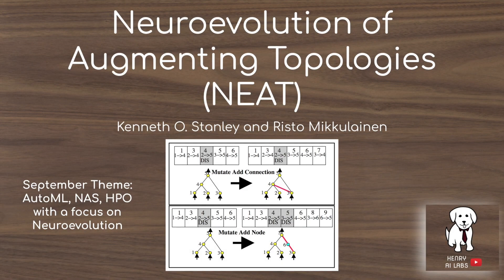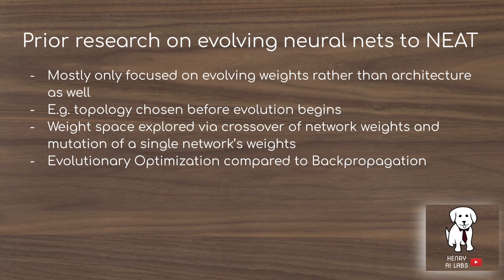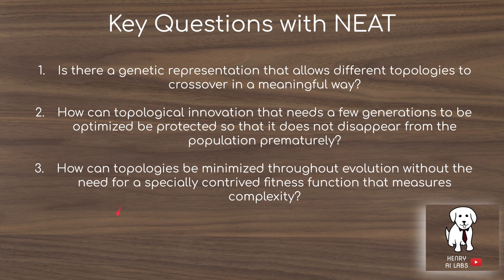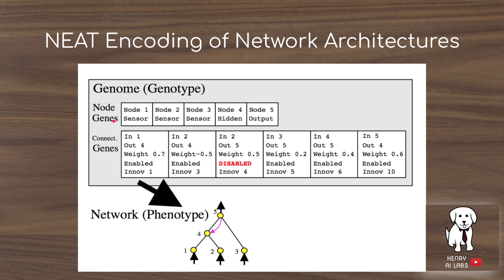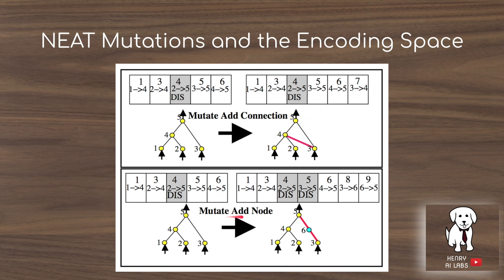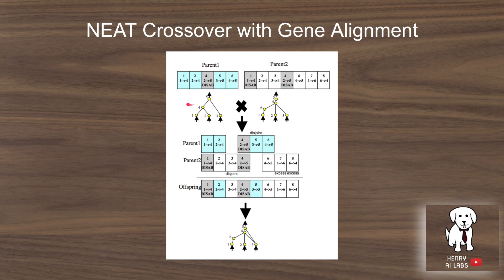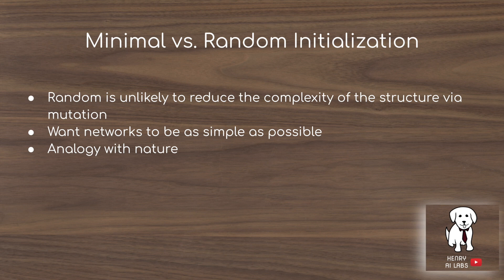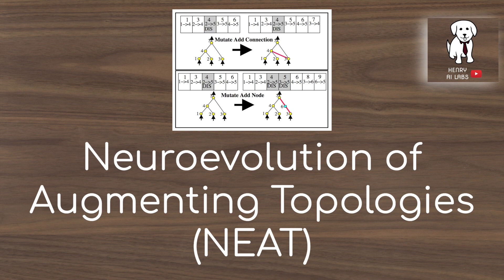Neuroevolution of Augmenting Topologies (NEAT)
This video explains the NEAT algorithm! This algorithm (published in 2001) lays the groundwork for the evolution of neural network architectures/topologies. This groundwork includes the encoding of neural network topologies, modifications to enable crossover, and the importance of minimal initialization!